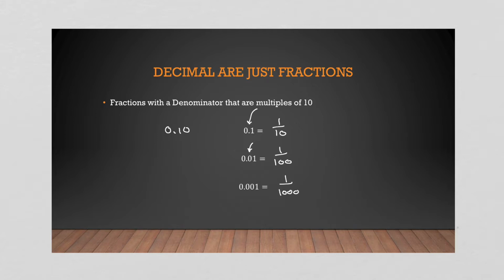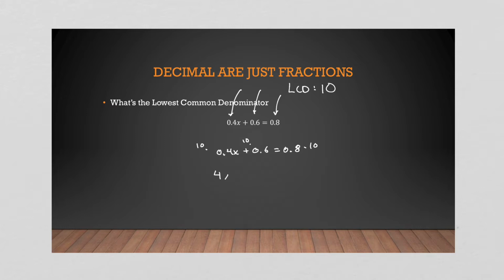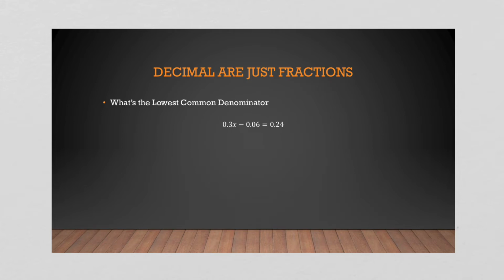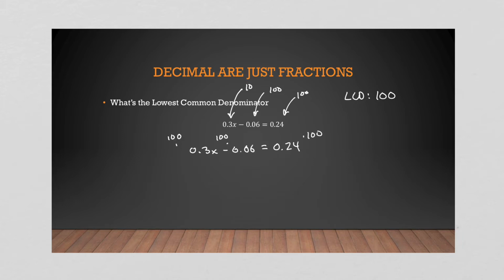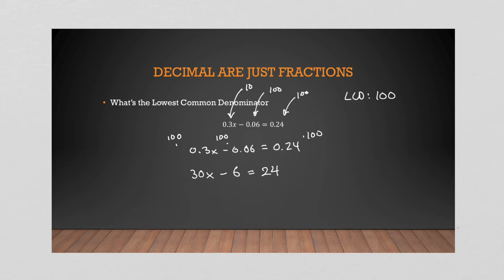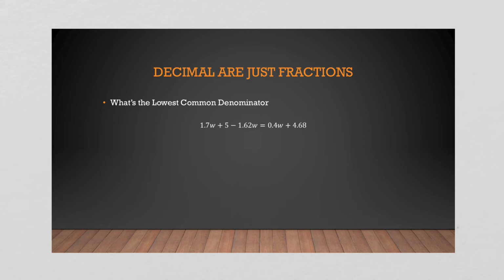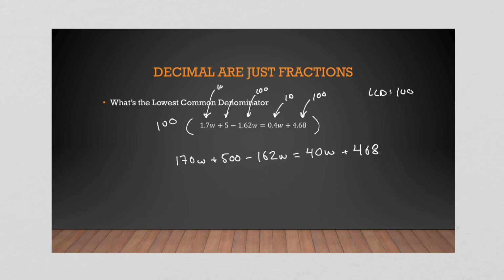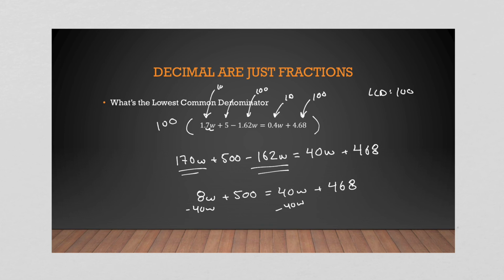Foundations of Math 9 with Mr. Herlaar: Algebra - Eliminating Decimals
Let's keep going on that staircase. Why do we like decimal? Because they are base ten. This mean our LCM is going to be a factor of 10. 10, 100, 1000, etc.